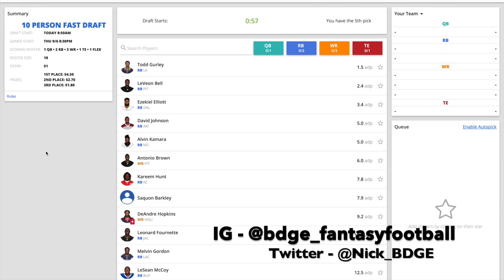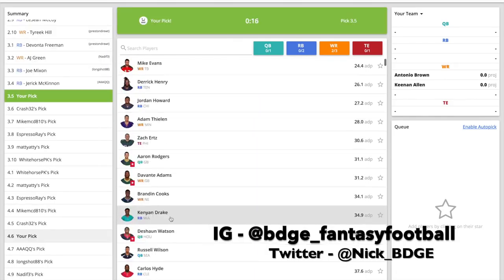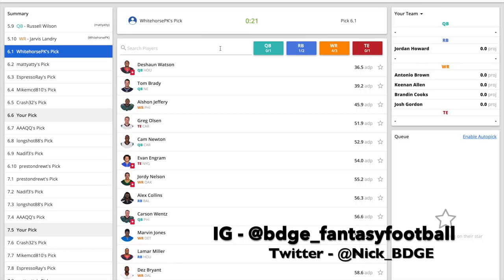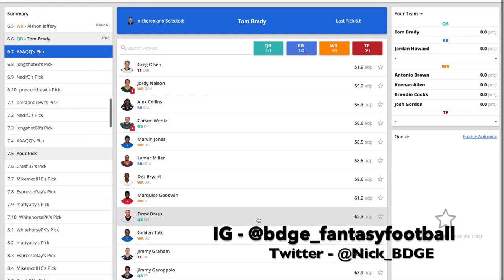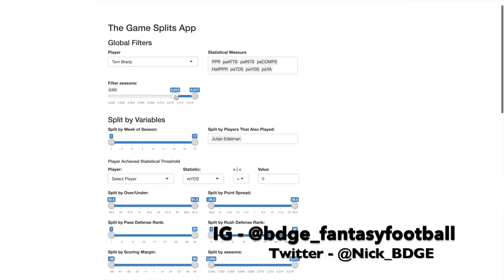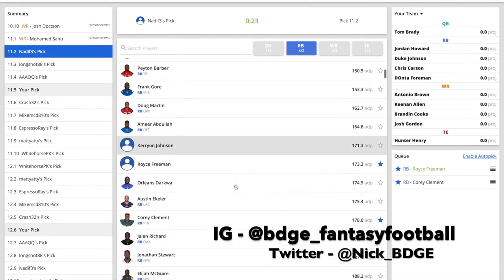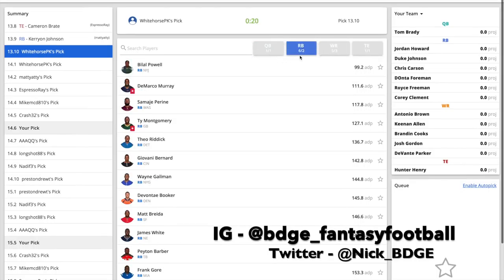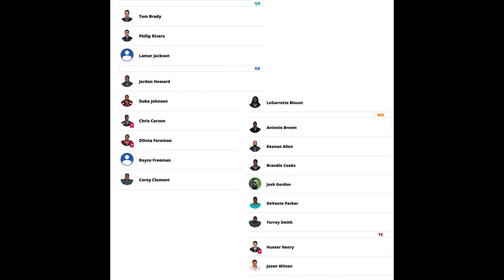2018 Fantasy Football Mock Draft | 0.5 PPR Bestball DRAFT App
Welcome byke! The settings for these mock drafts are standard (4 points-per-pass TD), 0.5 PPR, no K or DEF, bestball style.

Fantasy Football bestball leagues are simply just drafting. You don't do ANYTHING else, except check back at the end of the year to see how you did. You draft your team, 18 players on the roster, and each week DRAFT automatically starts the best players at each position. A QB, 3 WRs, 2 RBs, 1 TE and 1 FLEX (WR/RB/TE), no kickers or defenses. At the end of the year, you win if you have the most overall points in the league. Enjoy.

🏈 $5 off PFF EDGE - use "EDGE5OFF"
🏈 $20 off PFF ELITE - use "ELITE20"
🏈 PlayDraft or (App Store) | Use "bdge" promo for free $$ entry.